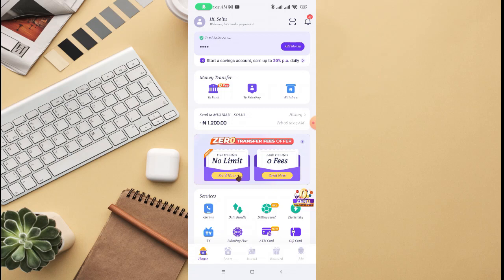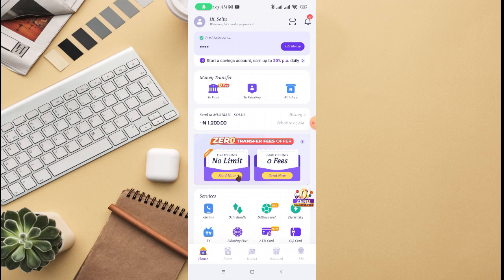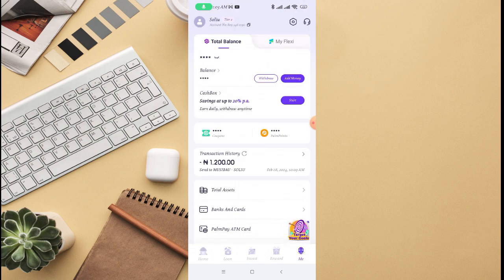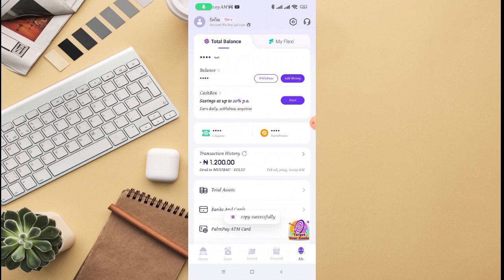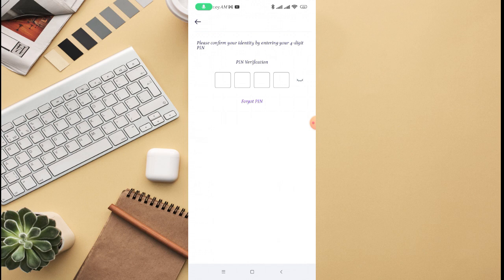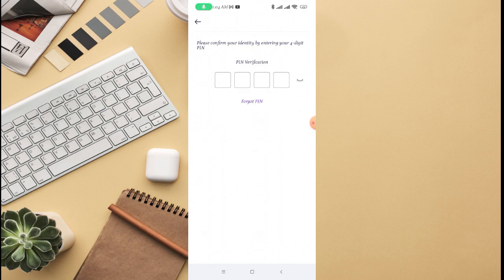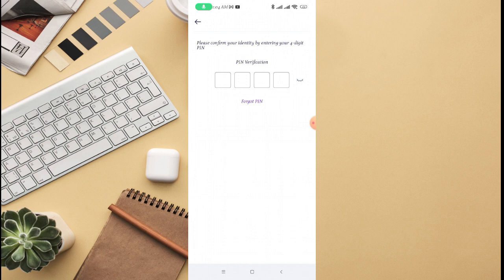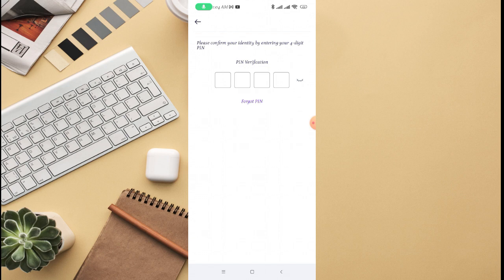HOW TO CHANGE YOUR PHONE NUMBER ON PALMPAY APP